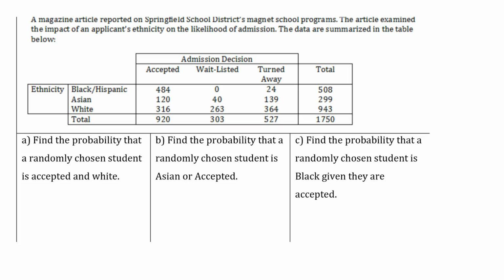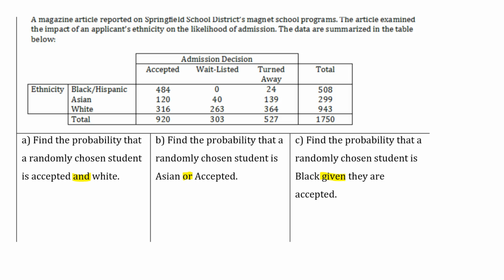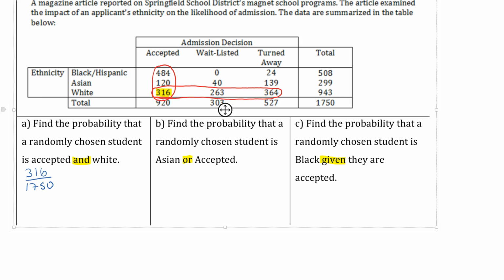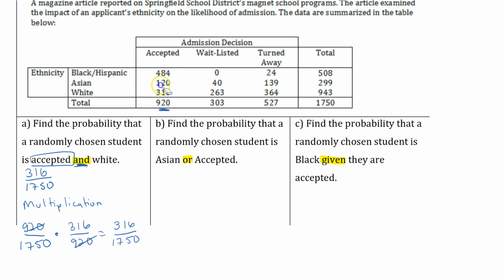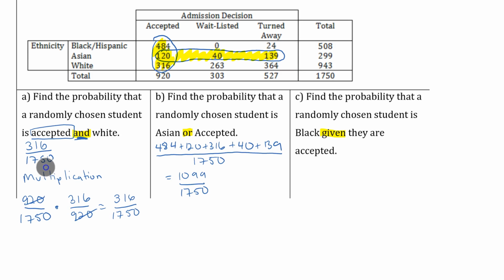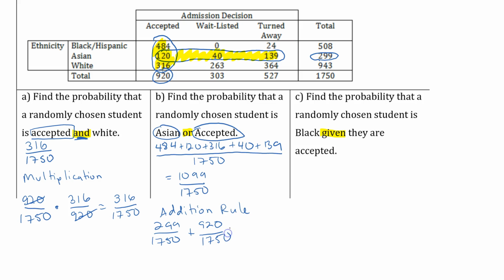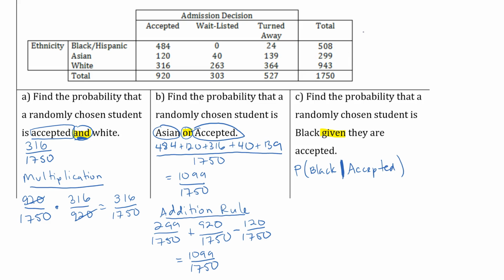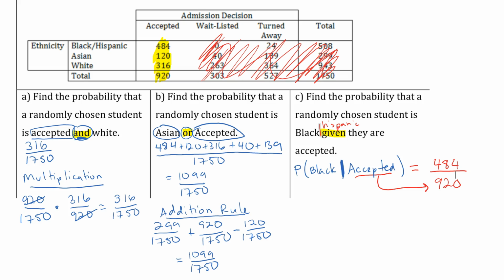Contingency Table Example